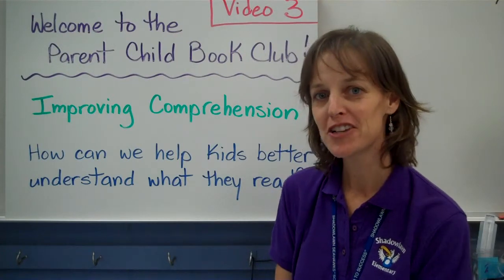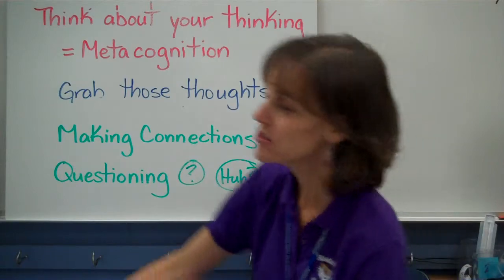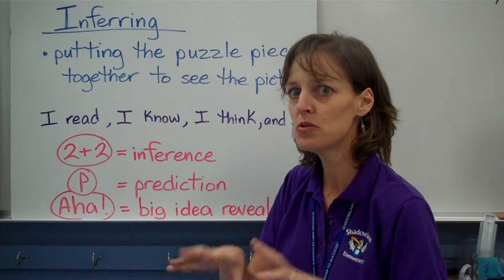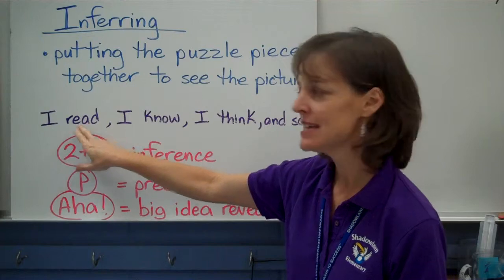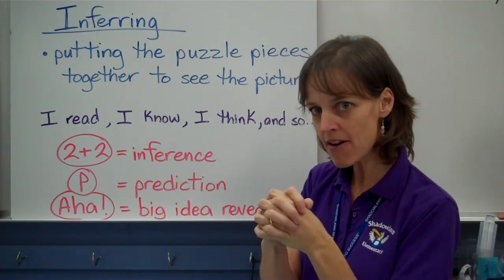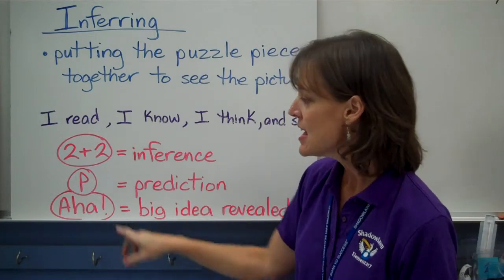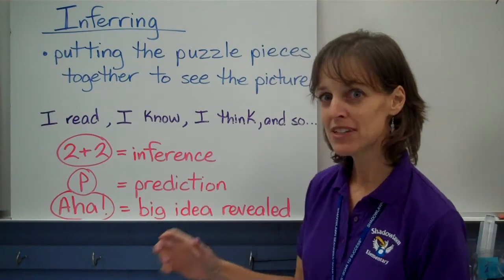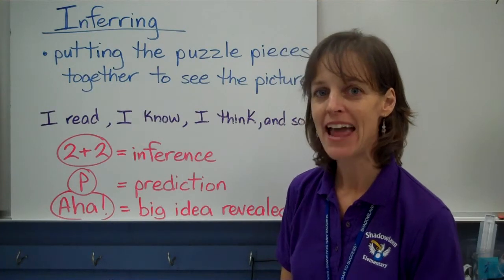Book Club Freckle Juice Chapter 3